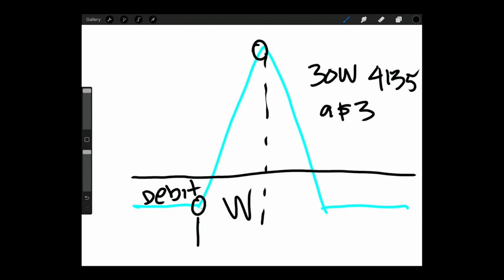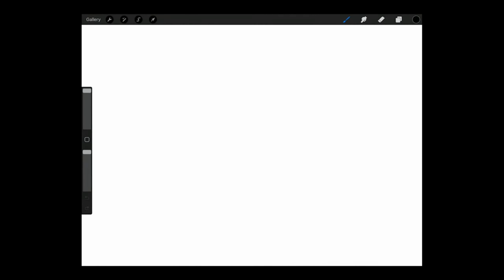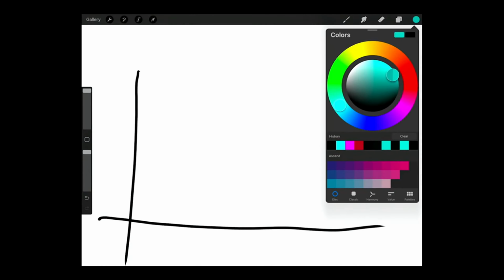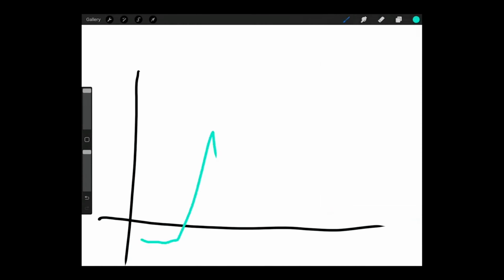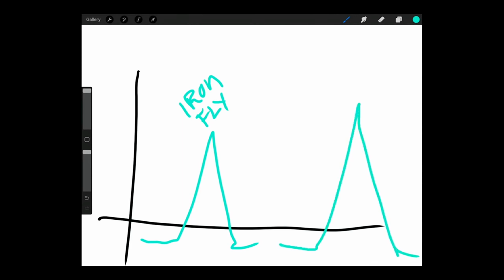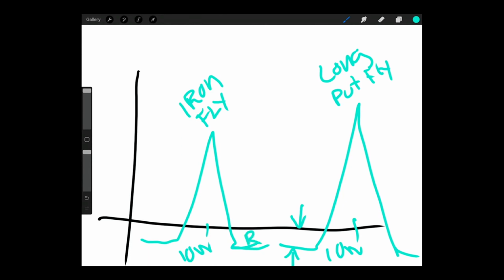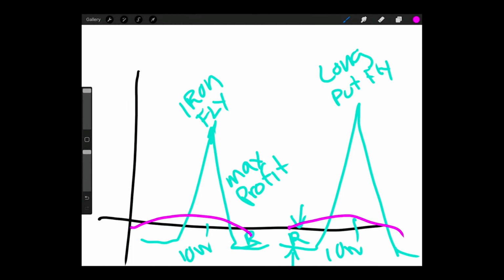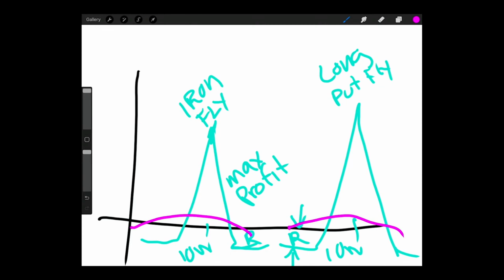0-DTE - Iron Fly vs Long Fly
Looking to optimize your options trading strategies? Coach Ernie breaks down the difference between iron flies and long flies in this informative video from 0-DTE. Learn how these strategies behave and which one could be right for your portfolio. Discover why iron flies, while similar to long flies, are unnecessarily complex and could be costing you time and money. With Coach Ernie's expert advice, you can simplify your trading approach and focus on making smarter investments. Tune in now to gain valuable insights and take your trading to the next level!

Timestamps:
00:00 intro
00:17 Iron Fly Vs Long Fly
01:25 Visual Representation
02:42 Outro